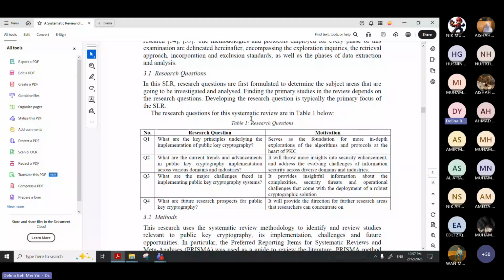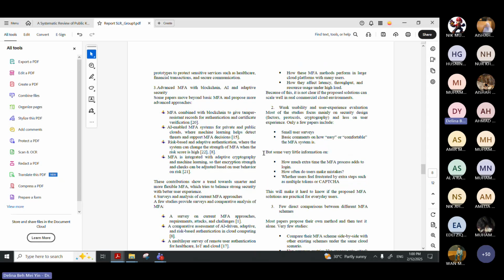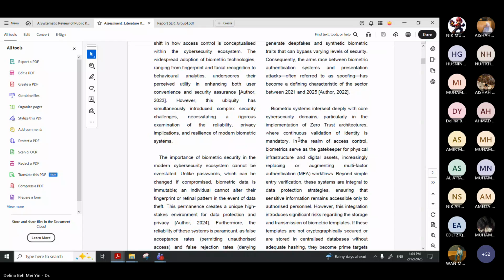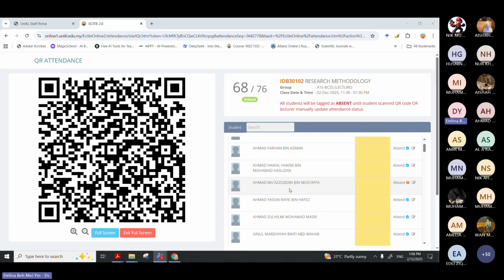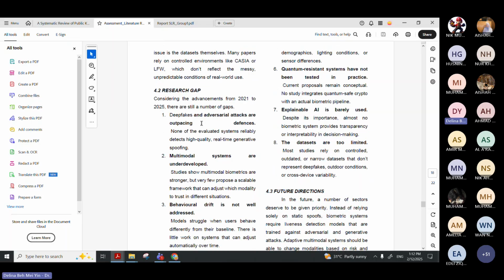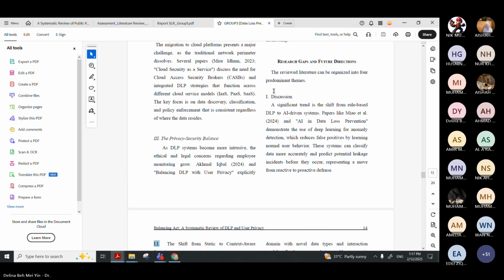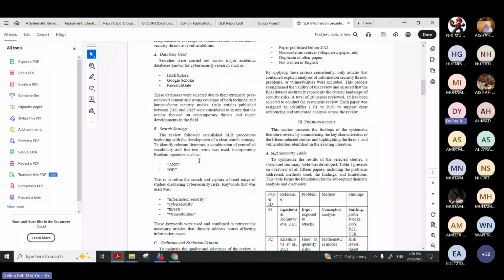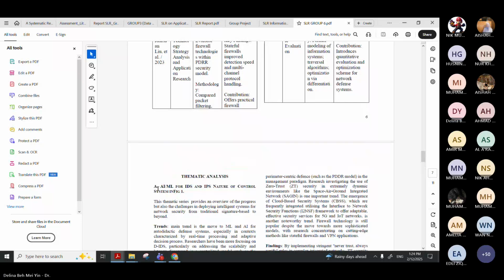WEEK 8 - FEEDBACK ON SLR REPORT